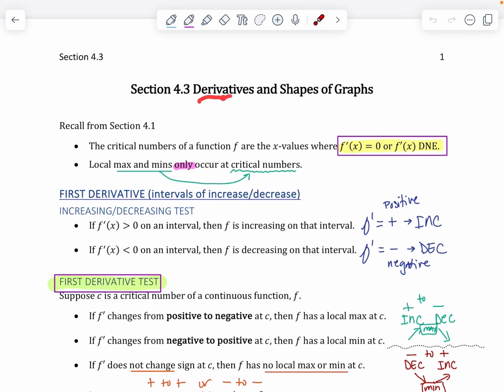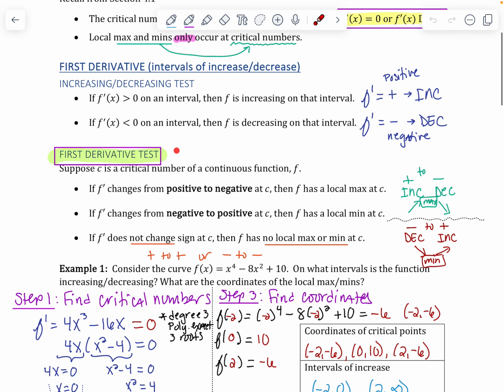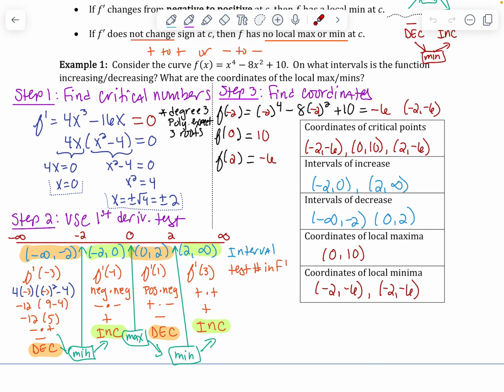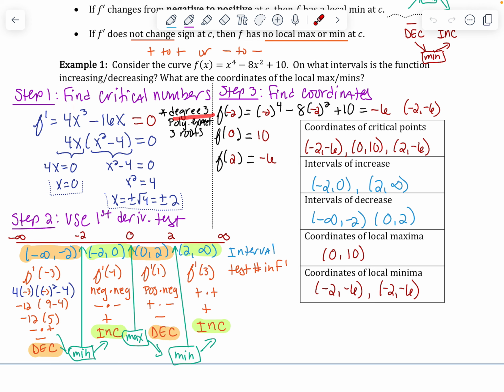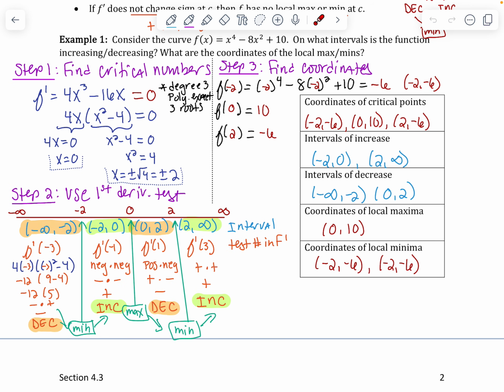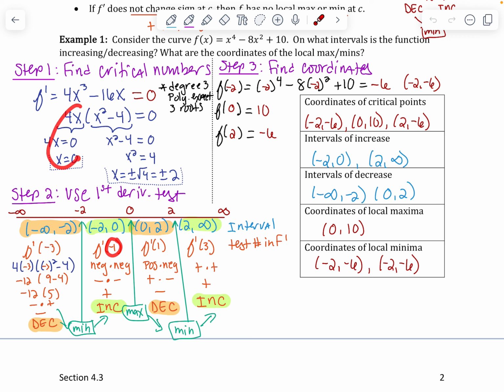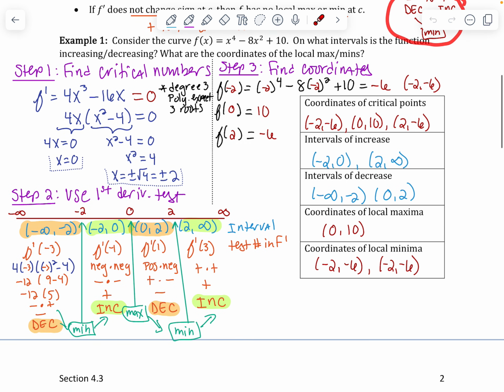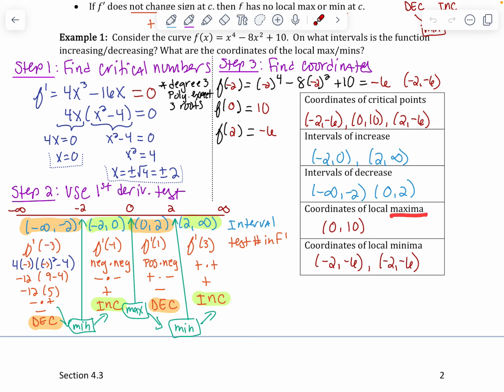4.3-Shapes of Graphs-p1